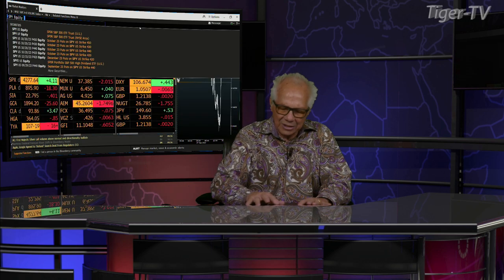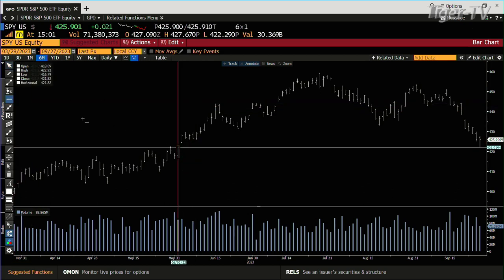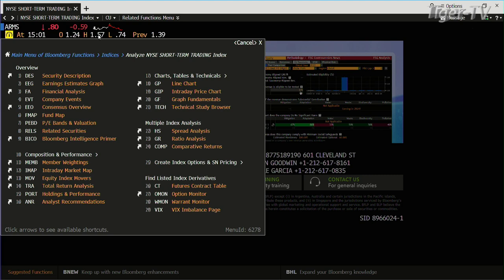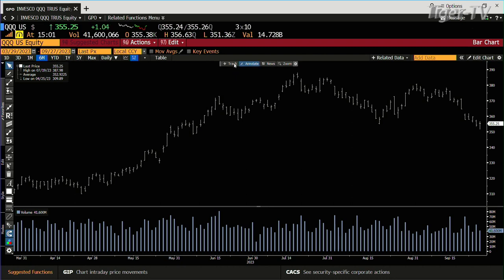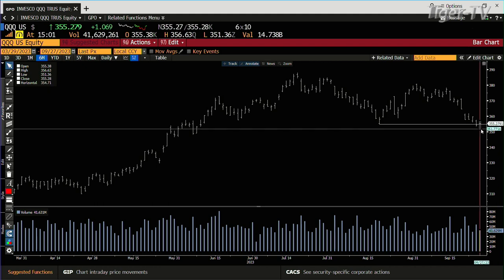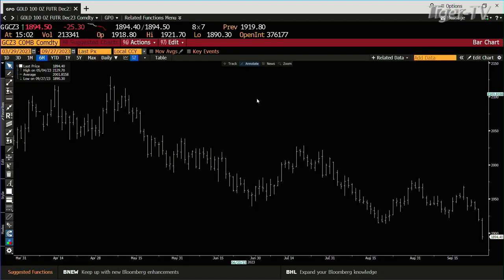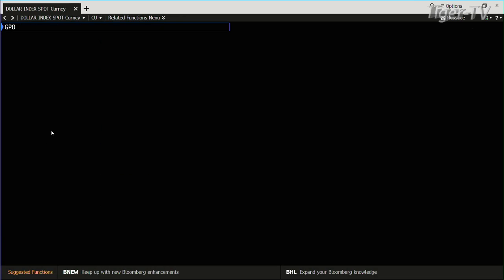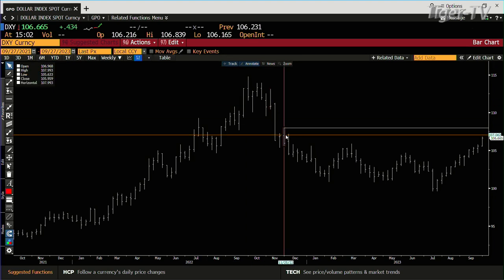September 27th 3PM ET Market Update on TFNN - 2023